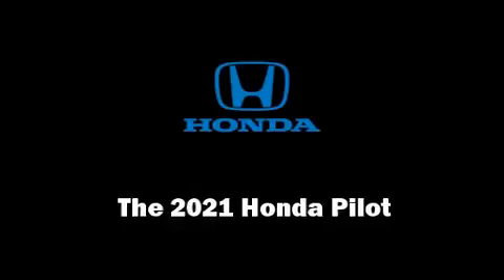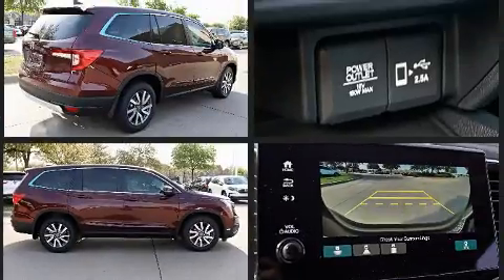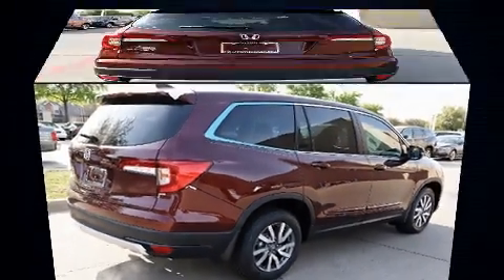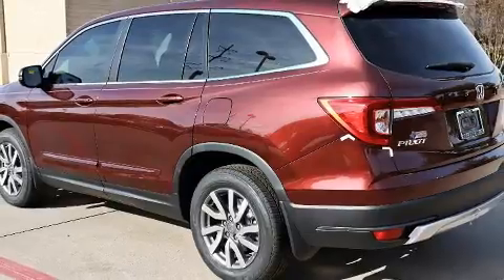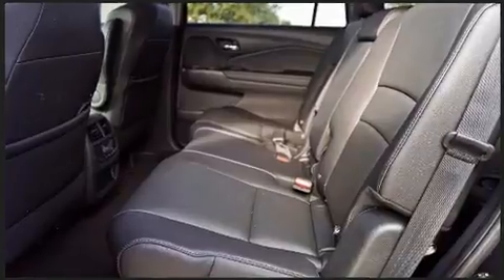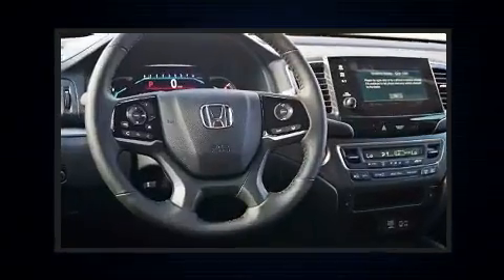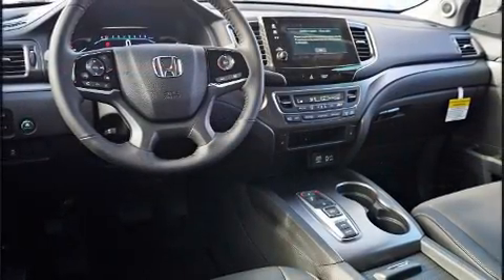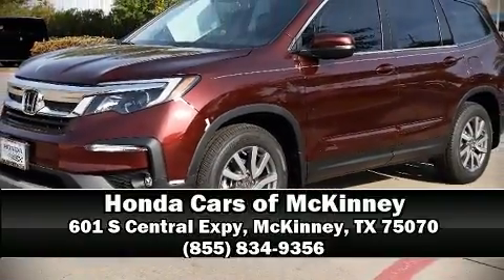2021 Honda Pilot EX-L 2WD in McKinney, TX 75070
You can expect a lot from the 2021 Honda Pilot. Under the hood you'll find a 6 cylinder engine with more than 270 horsepower, and for added security, dynamic Stability Control supplements the drivetrain. Top features include a split folding rear seat, power front seats, speed sensitive wipers, an automatic dimming rear-view mirror, skid plates, cruise control, an overhead console, and much more. Features such as automatic climate control and leather upholstery prove that economical transportation does not need to be sparsely equipped. Third row seats expand the maximum passenger capacity to 8. For drivers who enjoy the natural environment, a power moon roof allows an infusion of fresh air. Audio features include an AM/FM radio, steering wheel mounted audio controls, and 7 speakers, providing excellent sound throughout the cabin. In the event of a rollover collision, side curtain airbags provide additional protection for outboard seated passengers. We have a skilled and knowledgeable sales staff with many years of experience satisfying our customers needs. We'd be happy to answer any questions that you may have. We are here to help you.